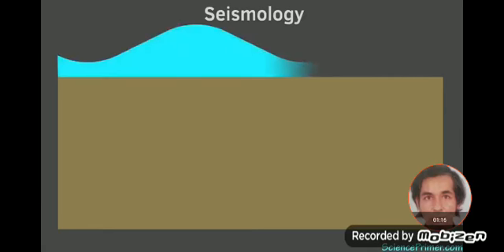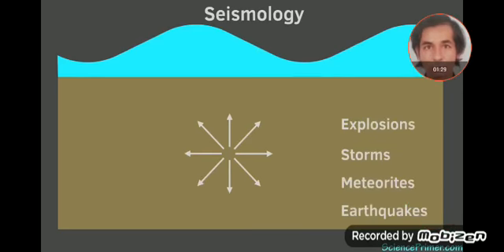Science and Hope of Survival Class 10 SSLC